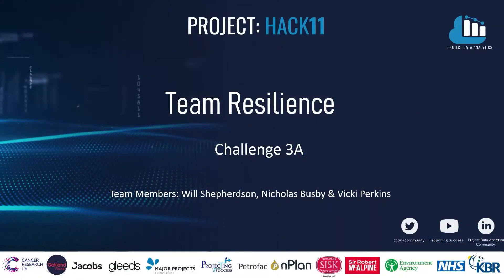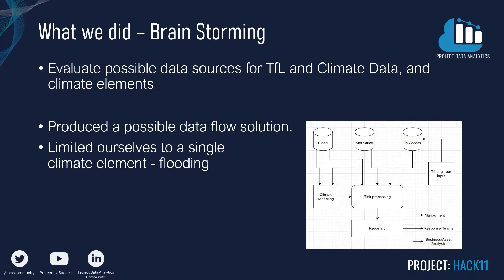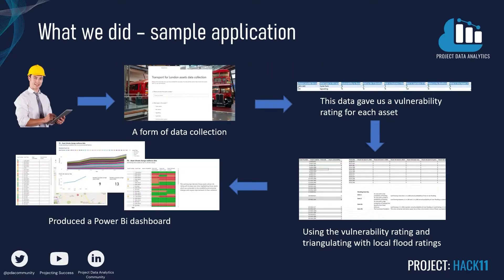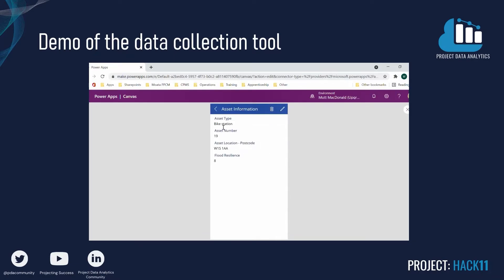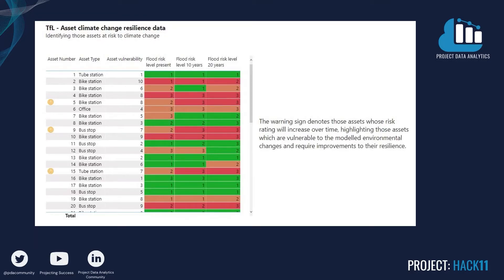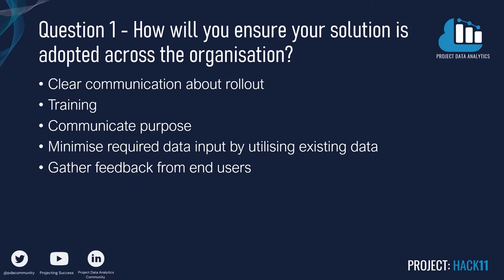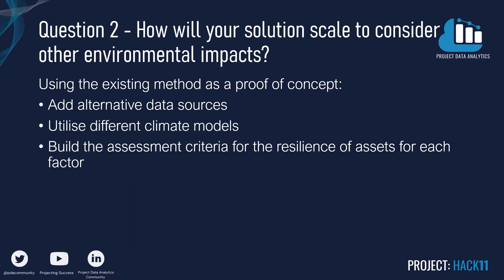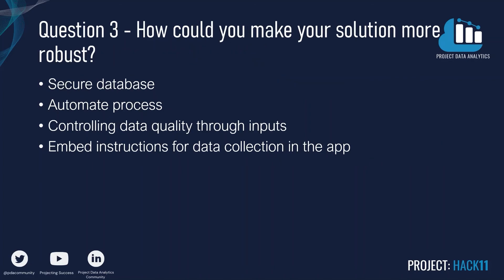Challenge 3 - Understanding and Collecting Asset Resilience Data - Team: Team Resilience